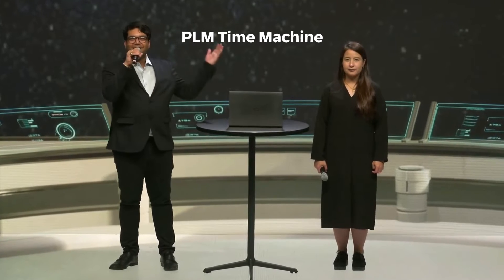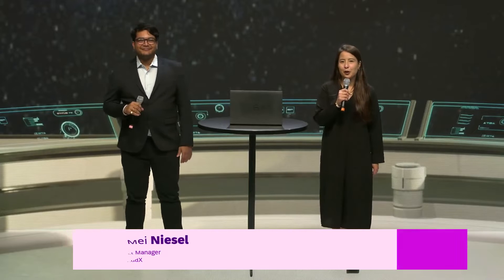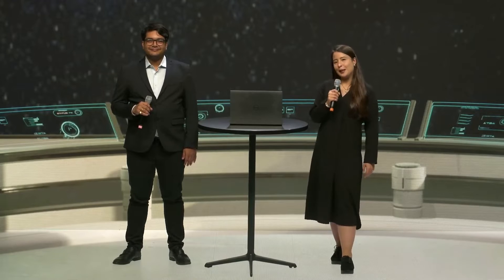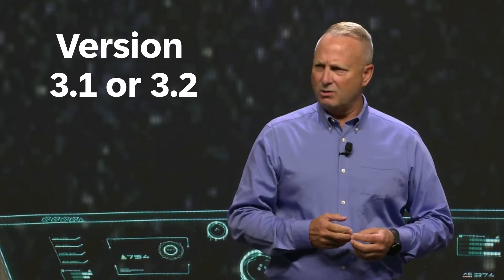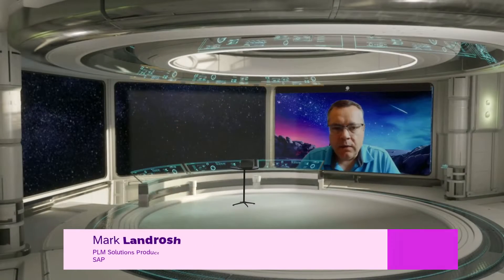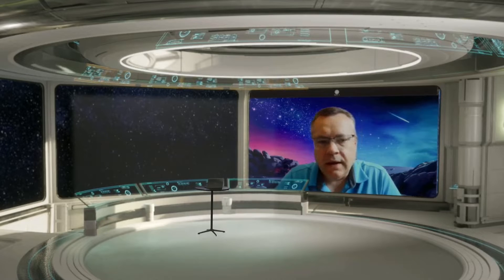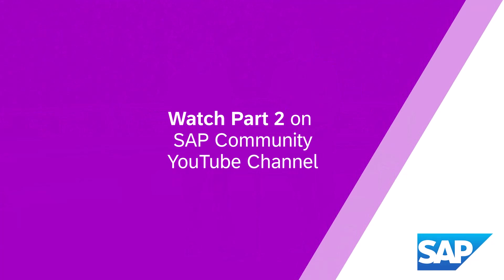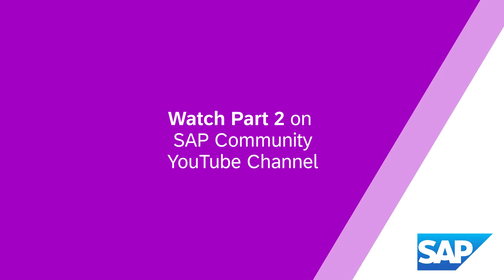PLM Time Machine History of PLM Software at SAP P1 | Meet the Experts & cFolders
Welcome to the PLM Time Machine, where Yash and Sarah guide us through the fascinating journey of SAP PLM software evolution. Join us as we delve into the challenges of the past and the advancements of the present, with expert insights and engaging discussions.

00:00:05 Introduction
00:00:44 Meet Our Experts
• Stefan Ziegler, Business Development Manager for Middle and Eastern Europe at SAP
• Carsten Dietze-Selent, Head of Cloud Development for SAP PLM
• Dave Kramp, Director of Sales at LeverX
• Andreas Madlencnik, Global Team member at SAP Center of Excellence
• Mark Landrosh, PLM Product Marketing at SAP
• Achim Rossel, Senior Vice President of Business Development at DSC Software AG
00:02:48 Game Rules – PLM Time Machine
00:03:12 SAP PLM cFolders

Don't miss the next episode on the SAP Community YouTube channel, where we'll dive deeper into the history of PLM at SAP.
If you want to find out more about SAP PLM solutions, check out our